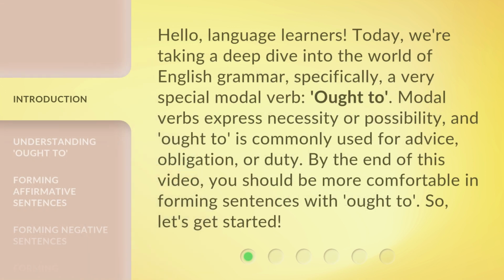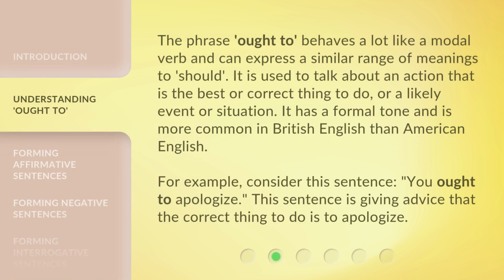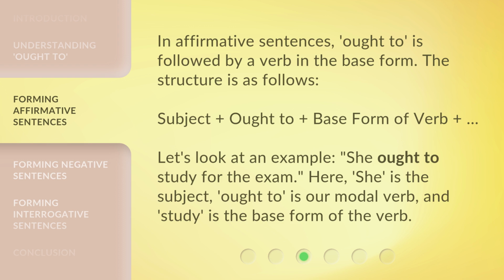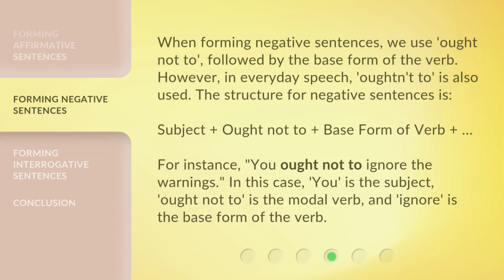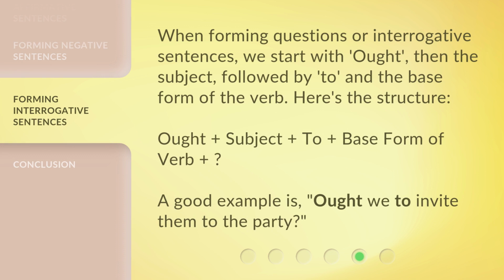Mastering "Ought To" in English Language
Mastering 'Ought To' in English Language • Learn how to confidently use the modal verb 'Ought To' in English grammar. Discover its meanings, usage, and sentence formation to give advice or express obligation. Improve your language skills today!

00:00 • Introduction - Mastering "Ought To" in English Language
00:39 • Understanding 'Ought To'
01:13 • Forming Affirmative Sentences
01:42 • Forming Negative Sentences
02:18 • Forming Interrogative Sentences